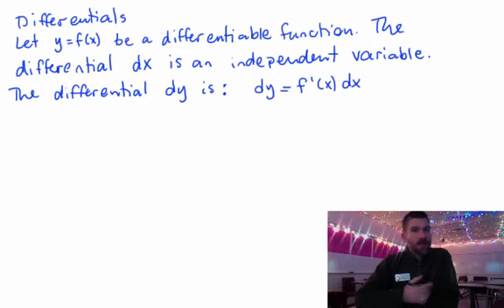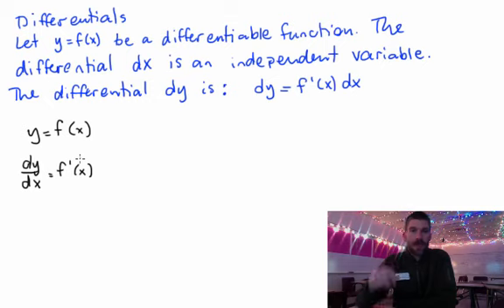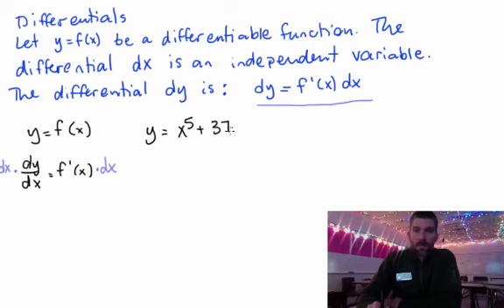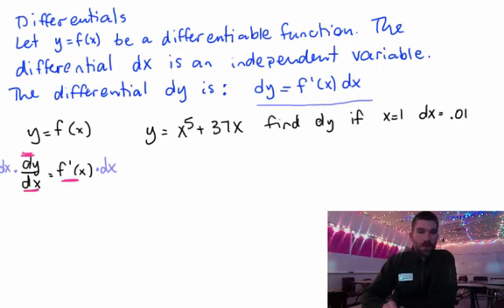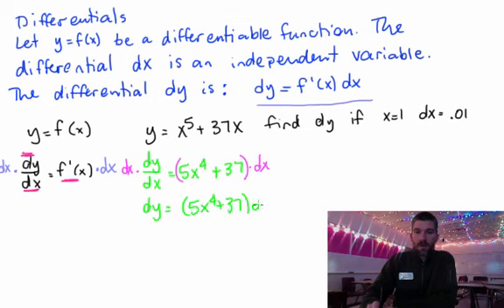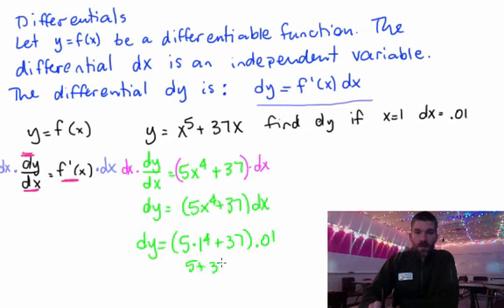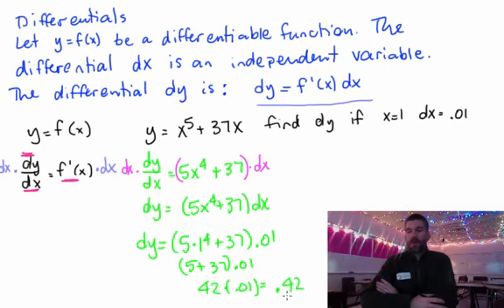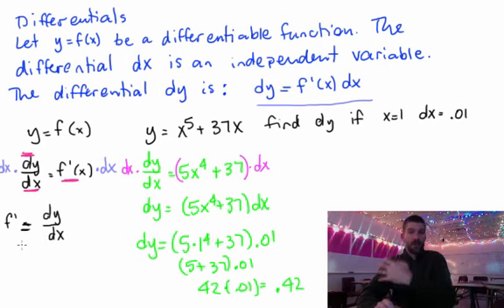Calculus - 4.5 Notes Example 6: Finding the Differential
Given a function, a point, and a dx - find the differential of a derivative (dy).